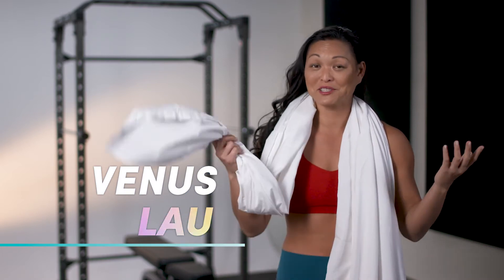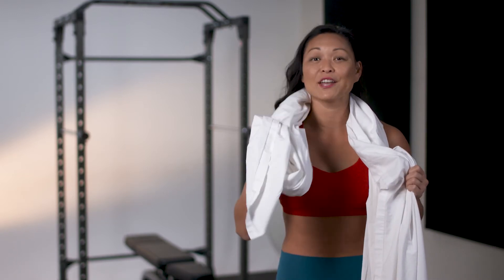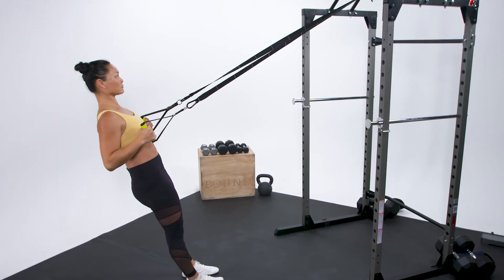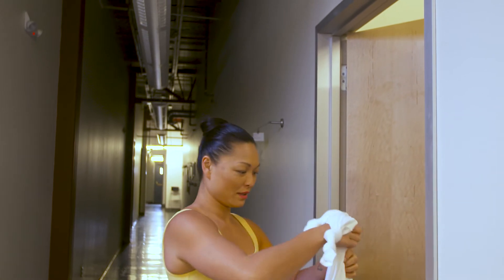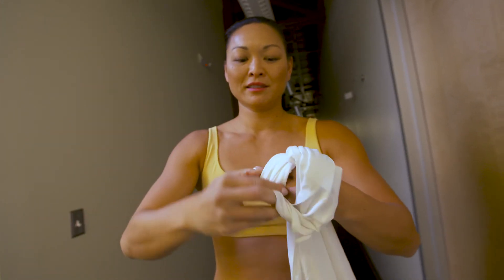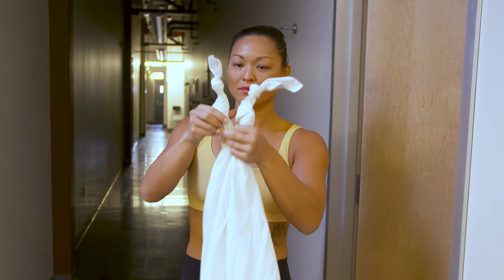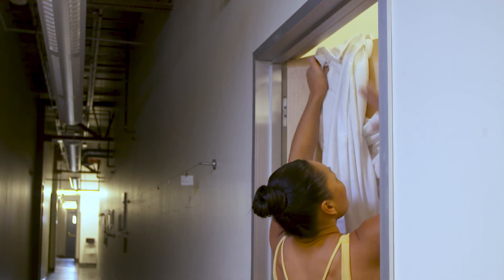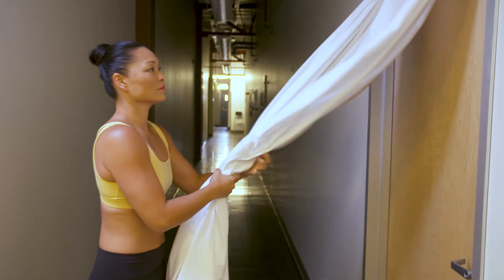The Oxygen Challenge 7: Venus Lau's DIY Suspension Trainer | Oxygen Magazine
Don’t want to fork over the money for a fancy TRX system at home? Then you’re going to love Venus Lau’s do-it-yourself suspension system because all it requires is a door and a standard item we promise you already have in your linen closet. With her clever workaround, you’ll have your new suspension trainer up and running — and be doing rows and knee tucks — in minutes!

The challenge begins April 5, 2021!

Please comment with any questions below. We would love to hear from you.

Oxygen Magazine is your ultimate guide to women's fitness, strength training, performance and nutrition. Tap into our arsenal of workouts for women; get training tips from top athletes, coaches and experts; expand your knowledge about women's health and increase your overall strength, endurance and mobility with online fitness courses. We have the tools to help you reach your goals!